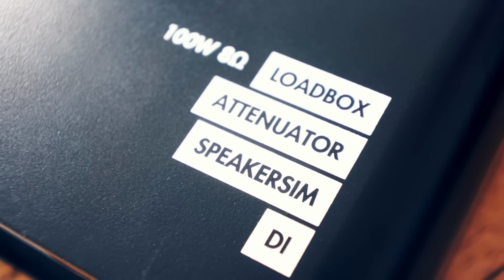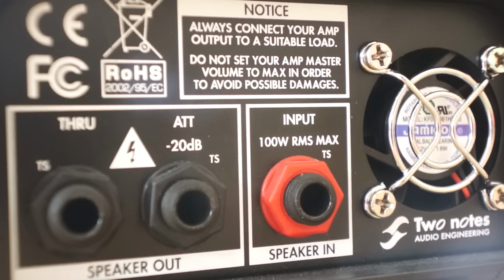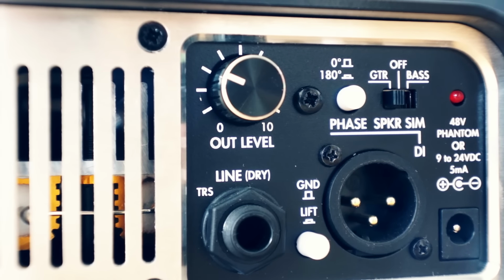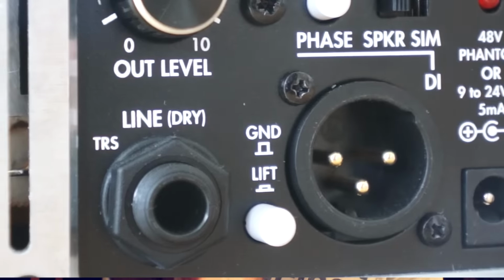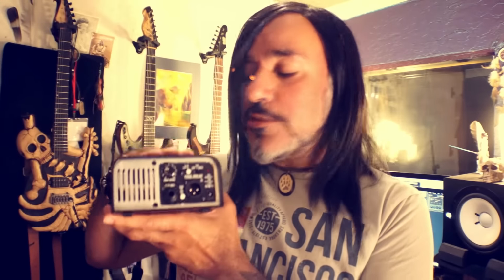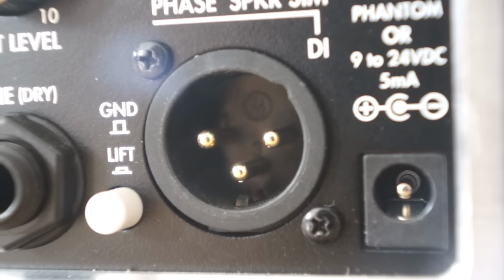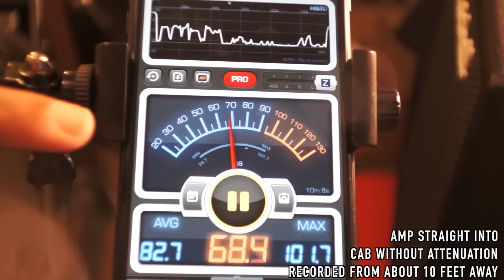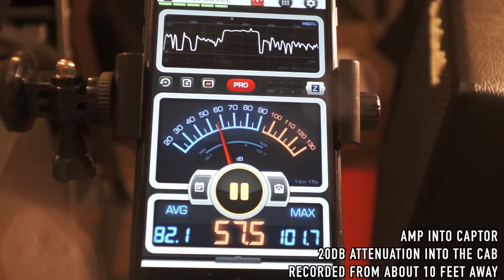Two Notes Captor | A Tube Amp's Best Friend!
Two Notes Captor is so awesome! Reactive Load Box, Cab Sim, DI and Attenuator! And in a super small package! I totally love it! And it inpisred me to plug into my Randall RM100M, fire up my George Lynch Modules and record a George Lynch Style track! yay! Check it out folks! Enjoy and have an amazing day!